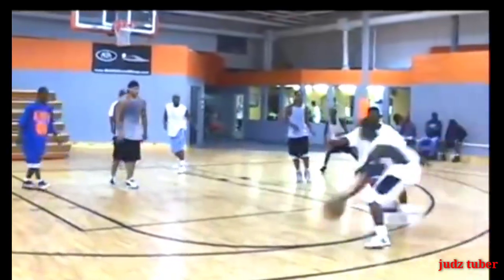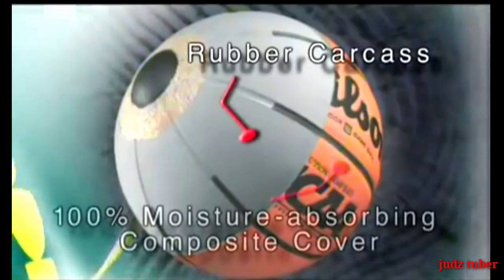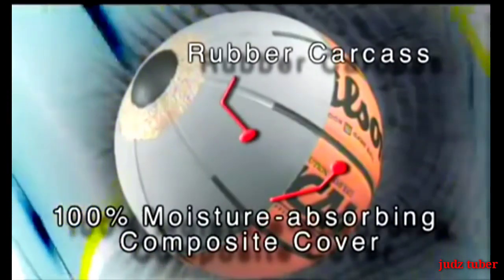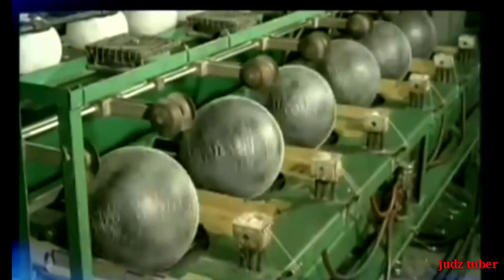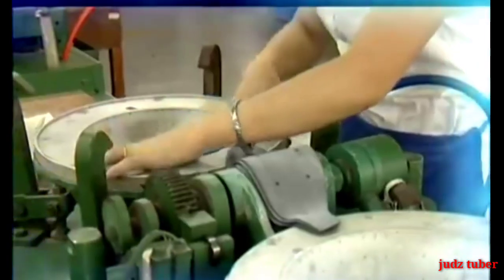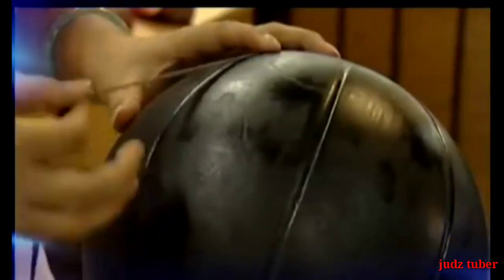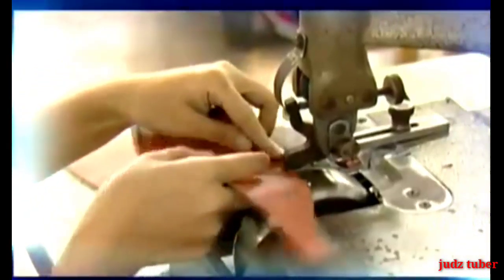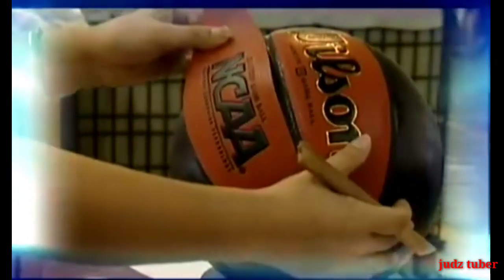HOW THEY MAKE BASKETBALLS